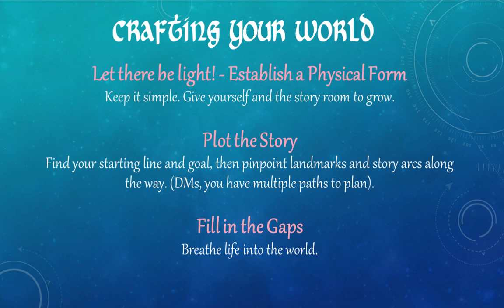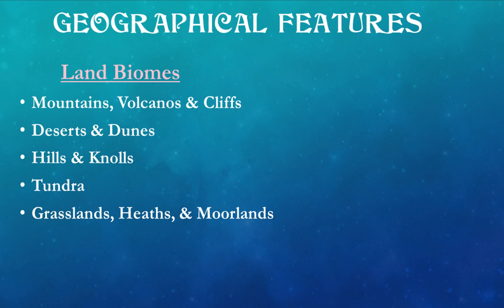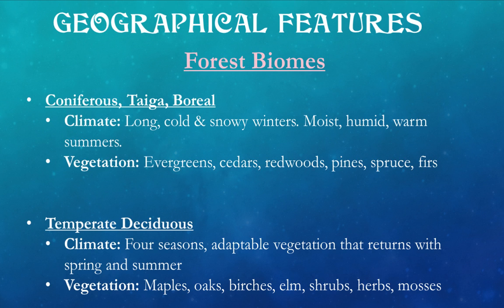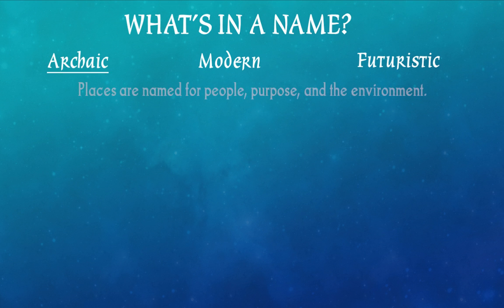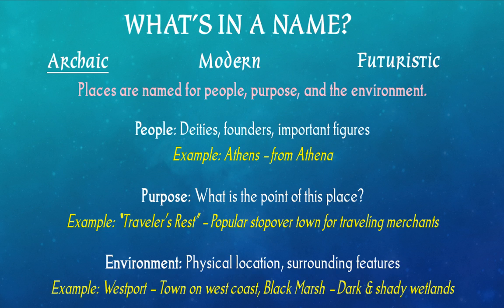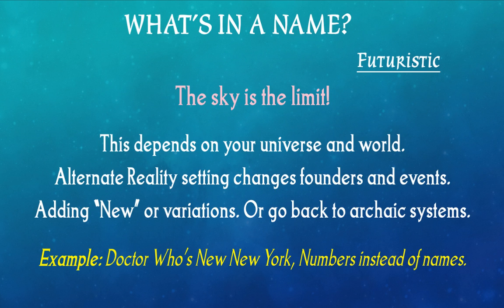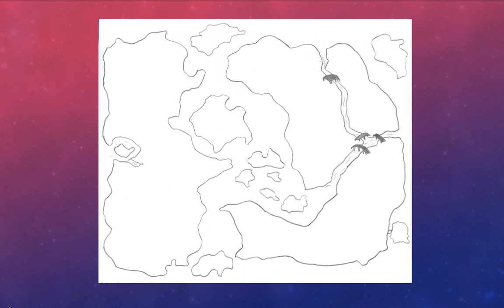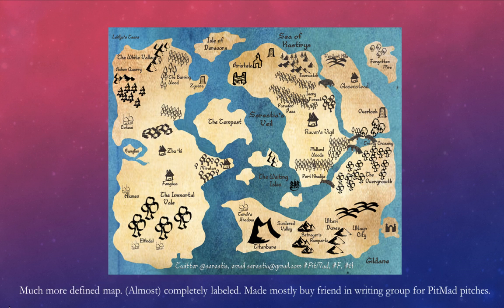A Window into Worlds: Worldcrafting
This week we discuss worldcrafting. The creation of the universe your world exists in and the building of the world itself with a detailed look into map making, geographical features, and naming conventions.

Featured Music:
All music this session was from the insanely talented Valentin Wiest who never ceases to amaze me with his music.